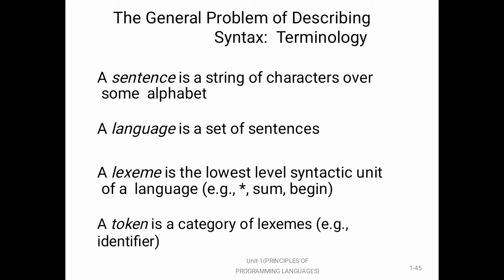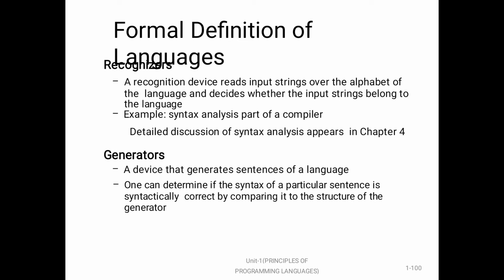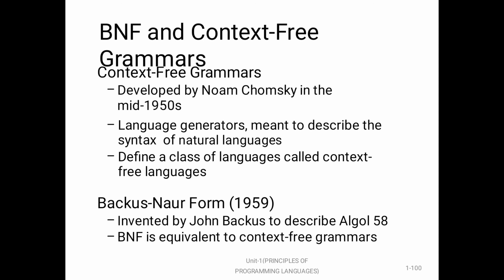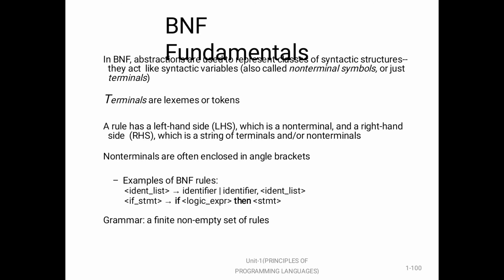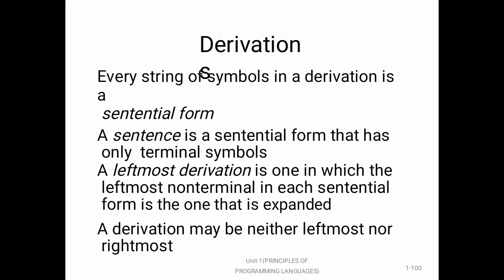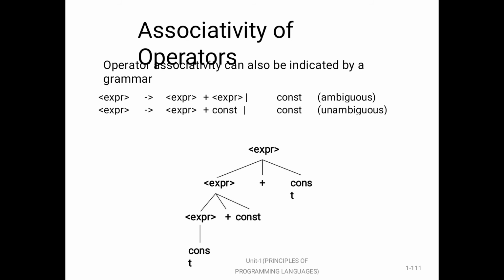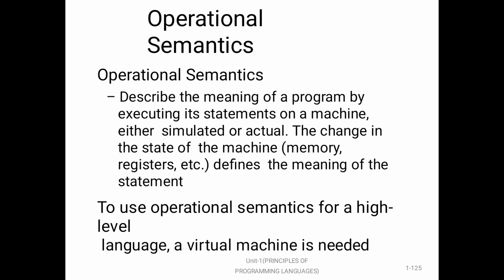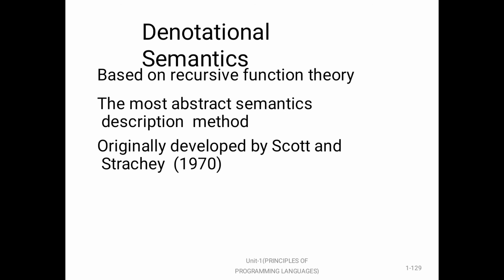An Ambiguous Expression Grammar